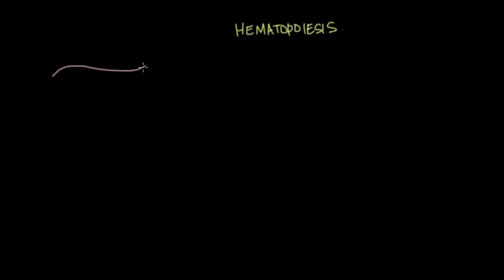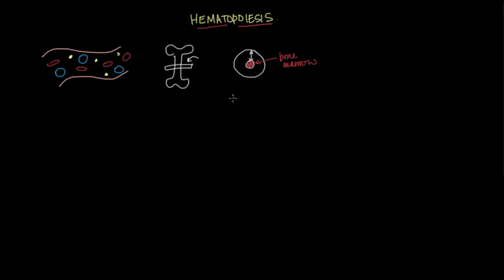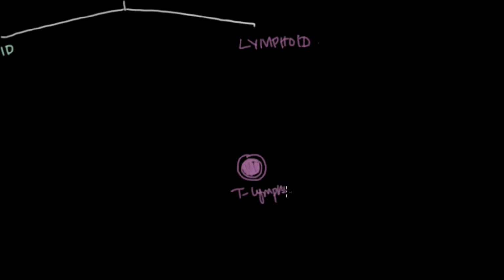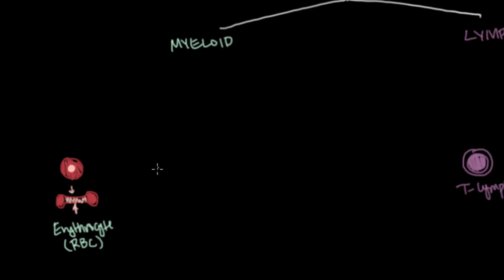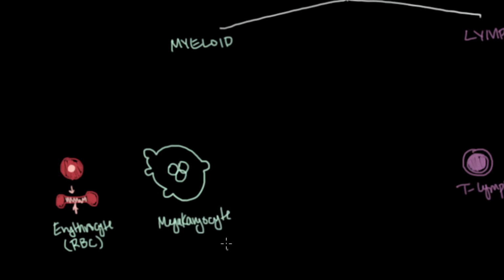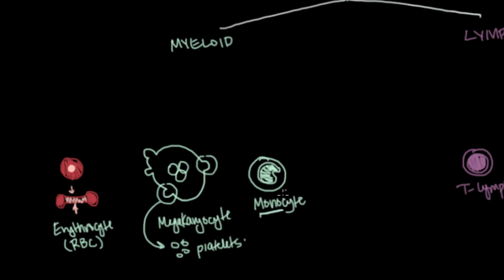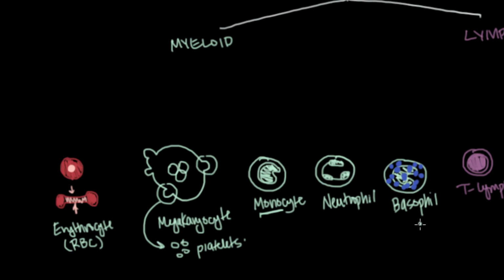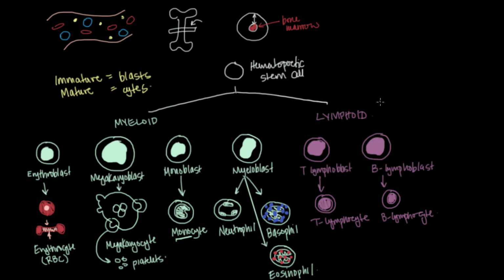Leukemia Video 1- Hematopoiesis